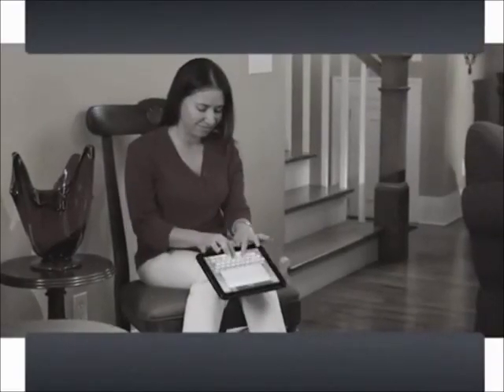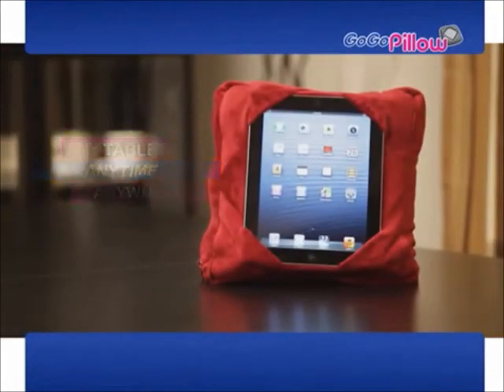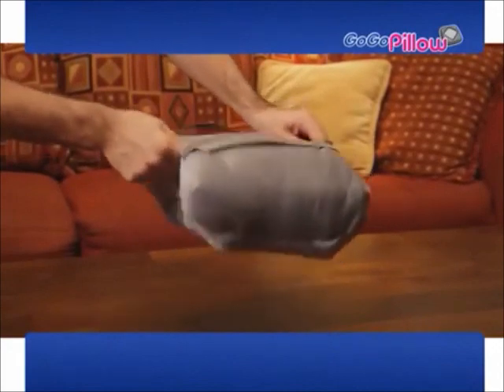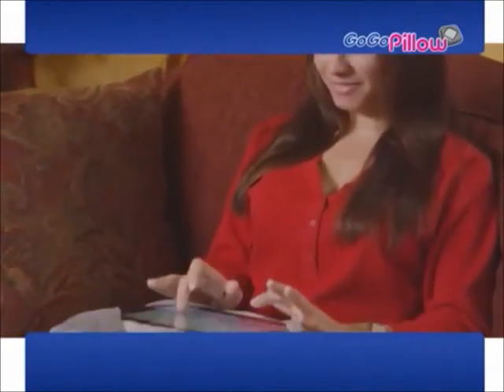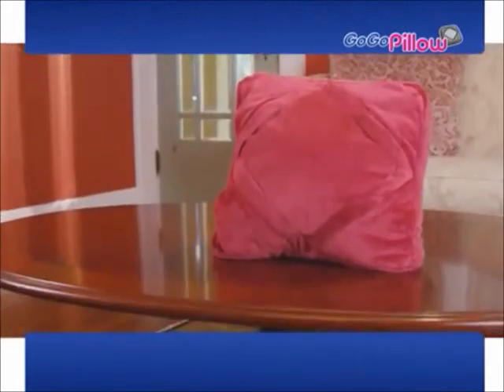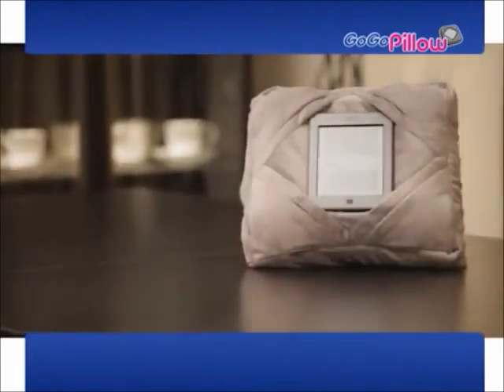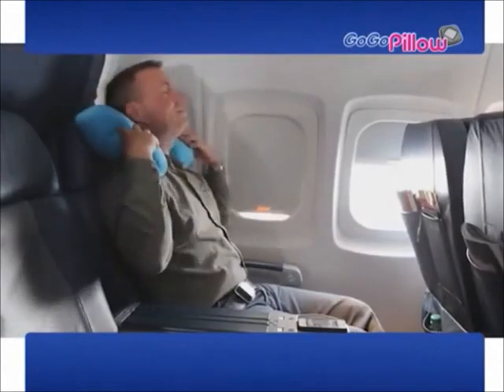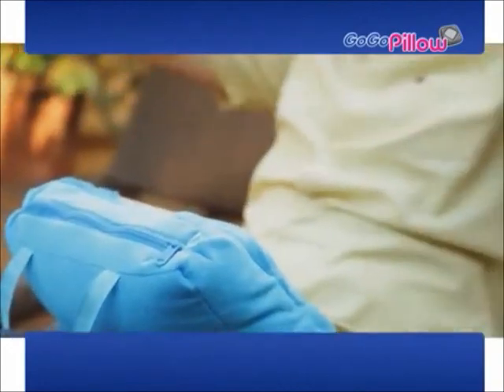The Go Go Pillow™ is now available at Taylor Gifts!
Get the Go Go Pillow™ today!

Discover the versatility of the Go Go Pillow™. The soft Go Go Pillow™ holds any tablet computer for easy viewing at home or on the go. The patented multi slot design keeps your tablet safe and secure. The dual stretch straps on the back allow the pillow to be mounted on the back of a head rest while traveling by car. Transforms in seconds to become a comfortable neck rest or a mini pillow. Allows easy access to power cord and ear bud socket.